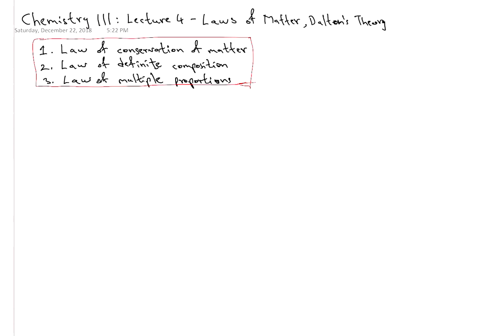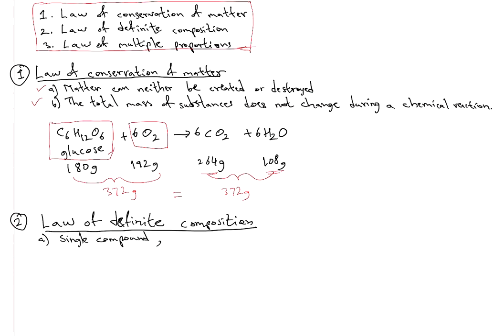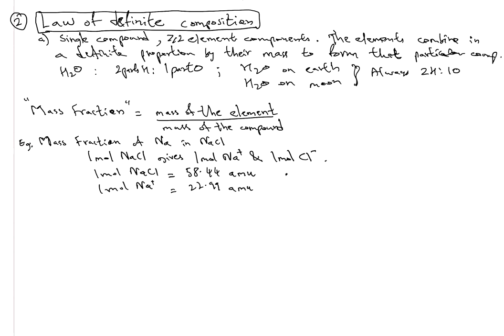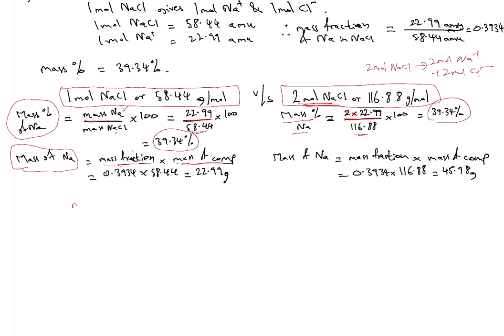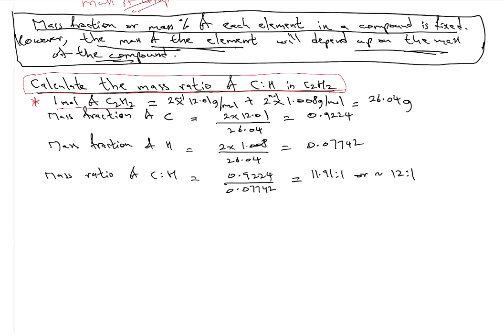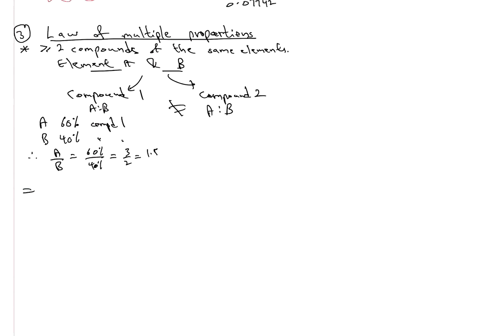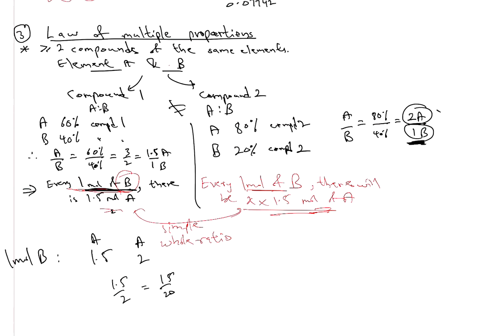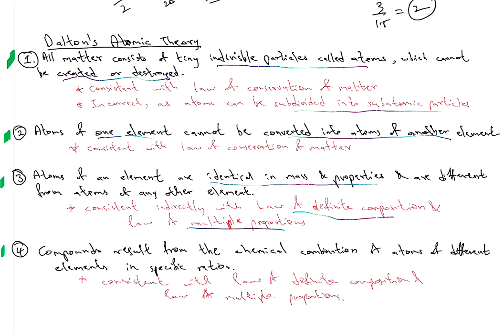Chem111 Lecture 4 Laws of Matter, Dalton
Laws of Matter